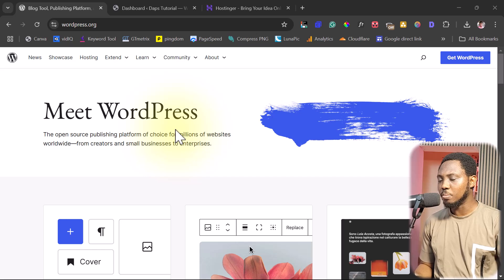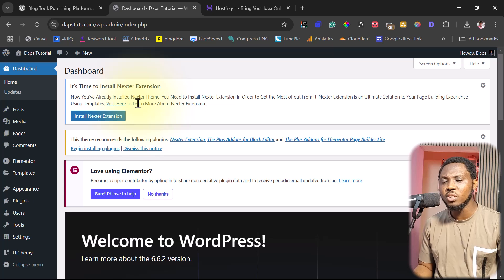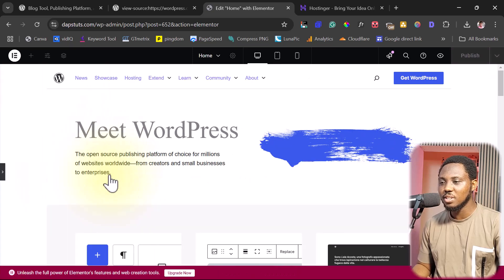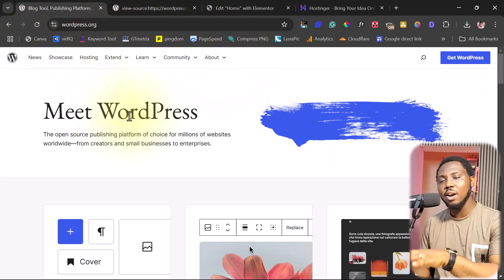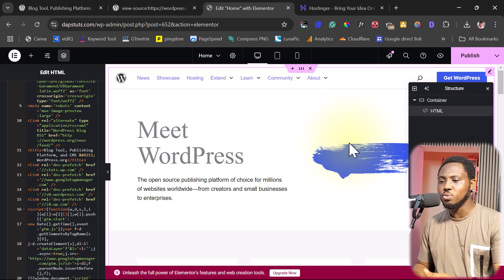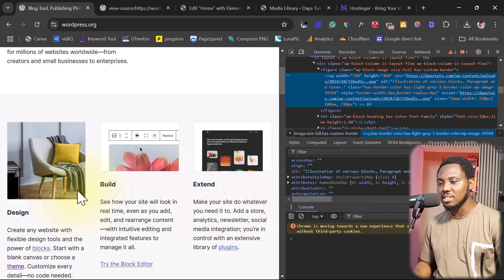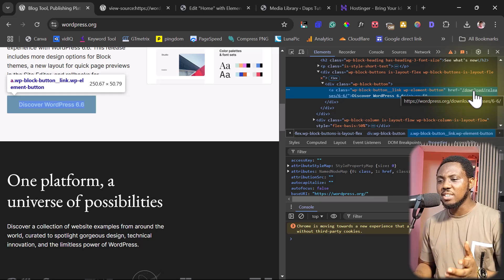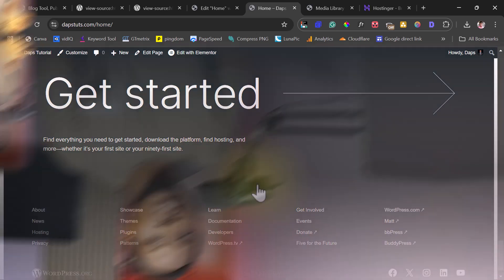How to clone Any Website to WordPress in 5 mins for FREE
In this step-by-step guide, you'll learn how to clone any website to Wordpress for free, at the fastest time possible. No need to install any software, pay for any fancy tool or mess with any code.